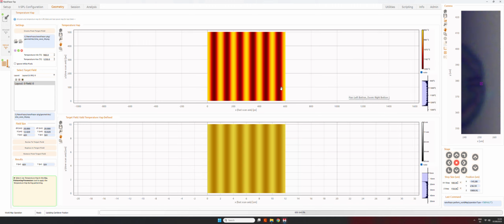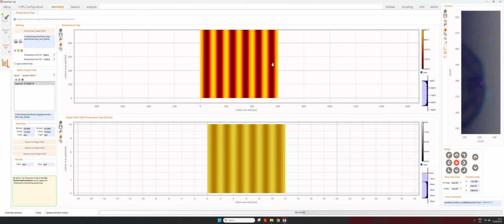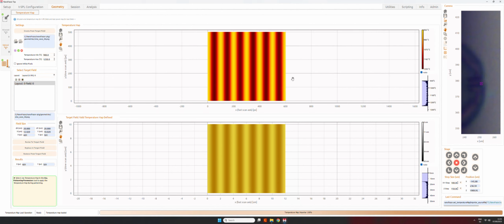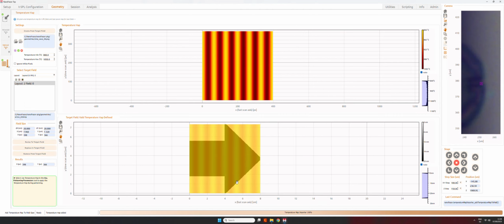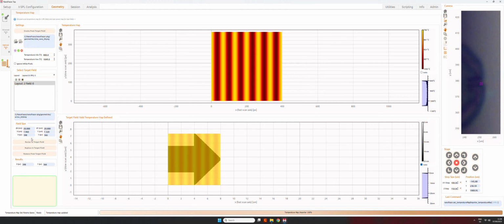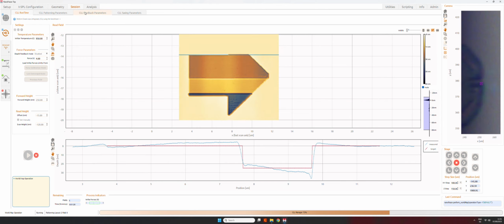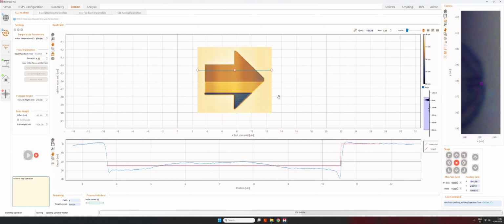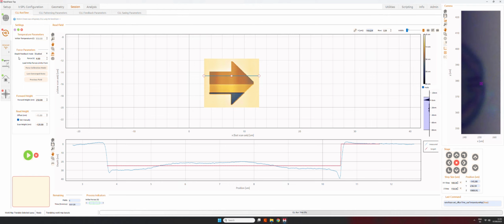17.1 Temperature Maps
In this video, you will see how to apply temperature maps to dynamically adjust temperature during NanoFrazor patterning for more complex designs.
• 🌡️ Overview of Temperature Maps: This video explains how temperature maps can be applied to NanoFrazor patterning. Temperature maps allow for dynamic adjustment of the temperature across different parts of a layout, enabling more complex designs with varying pattern depths.
• 📏 Practical Use: The video demonstrates how to import a layout and create a temperature map, adjusting the temperature across different sections. This is particularly useful for creating designs with variable depth, such as grayscale lithography.
• 🖥️ Integration with Feedback: Temperature maps should be used without feedback. When feedback is disabled, the video shows how the temperature map changes the depth of the patterning across the layout, resulting in a complex structure.
• 🧪 Advanced Applications: The video introduces thermal bending as a technique to pattern on insulating substrates. By adjusting the temperature, the cantilever can bend, allowing for patterning without the need to apply force.